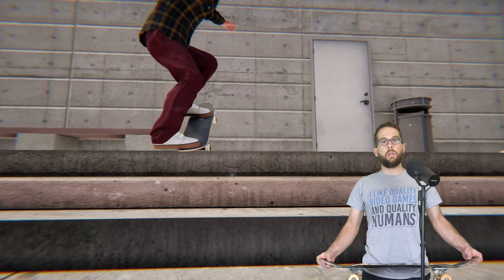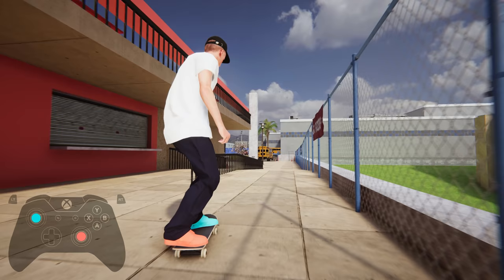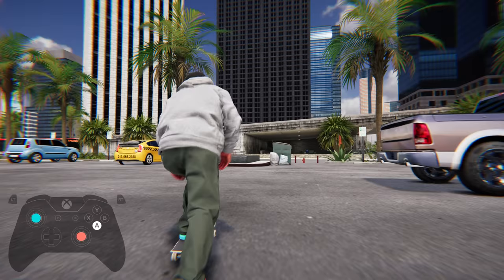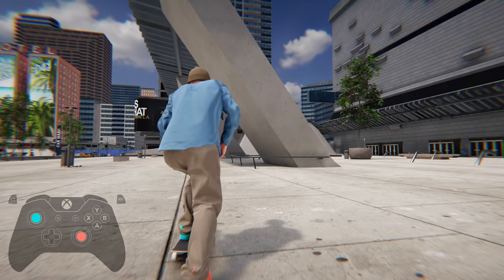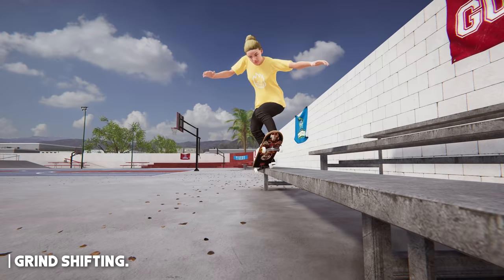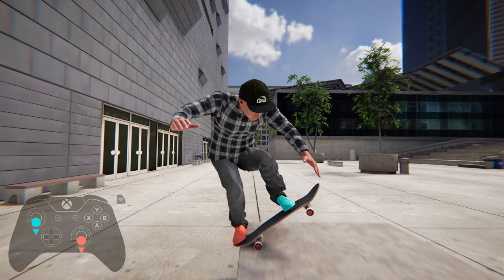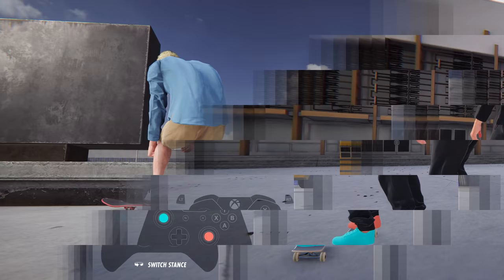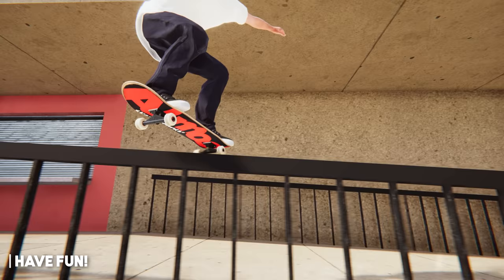Skater XL | HOW TO DO EVERY SINGLE GRIND (and make them look good)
A complete trick guide for mastering every single grind and slide in SKATER XL 1.0. Also showcasing some advanced tips you can use to make your tricks look even more realistic.
ENJOY MY GAME-MECHANICS FOCUS? THIS HELPS

00:00 Skater XL Intro
01:11 Board Slide / Lip Slide
02:12 50-50 Grind
02:43 Nose Grind / Crooked Grind / Overcrook
03:36 Smooth Pop Out
04:14 5-0 / Salad Grind / Suski Grind
04:54 Smith Grind / Feeble Grind
05:31 Nose Slide / Tail Slide
06:15 Advanced Grind Shifting
06:55 Blunt Slide / Nose Blunt Slide
07:38 Power Slide / Revert
08:07 180 Nose Grind / 180 5-0
09:06 Hurricane / Sugarcane
09:33 Bennet Grind / Barely Grind
09:59 Willy Grind
10:33 Outro